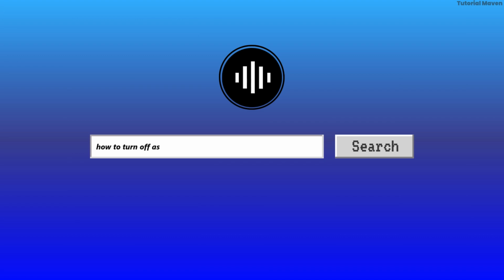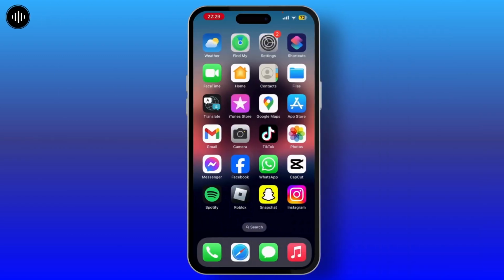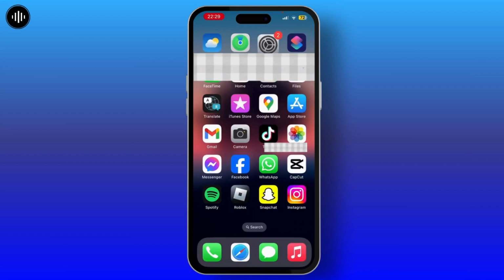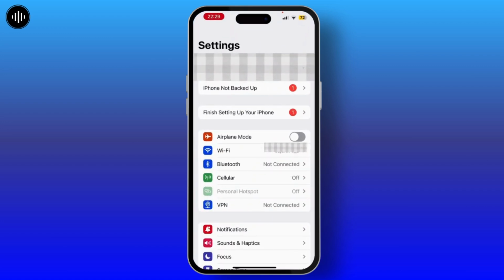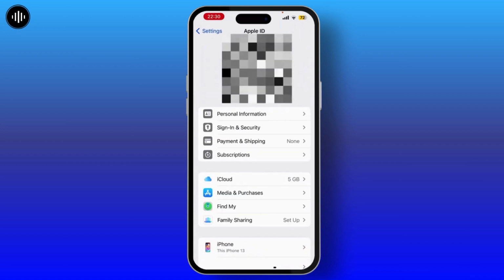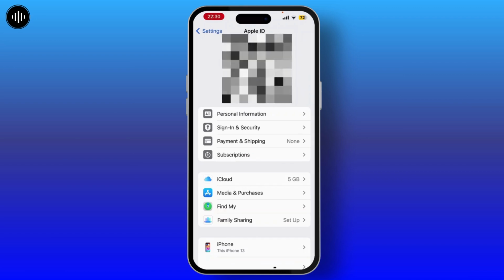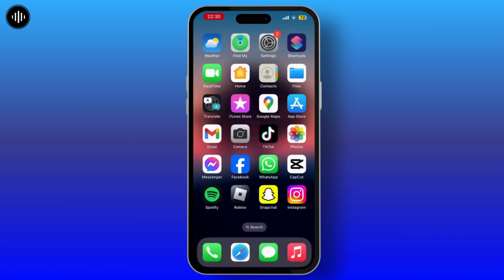How to Turn Off Ask Permission to Download App On App Store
In this tutorial, you'll learn how to turn off the ask permission feature when downloading apps on the App Store. Whether you're using an iPhone or an iPad, we've got you covered with easy-to-follow steps!

In this video, you will discover how to turn off ask permission on the App Store for your device, making your app download process smoother. We’ll guide you through the settings on various iPhone and iPad models.

Timestamps:
0:00 Introduction
0:15 Step 1: Accessing App Store Settings
0:32 Step 2: Adjusting Download Permissions
0:56 Step 3: Confirming Changes